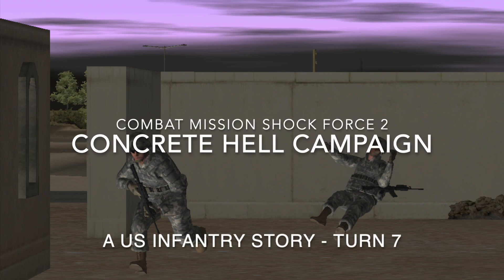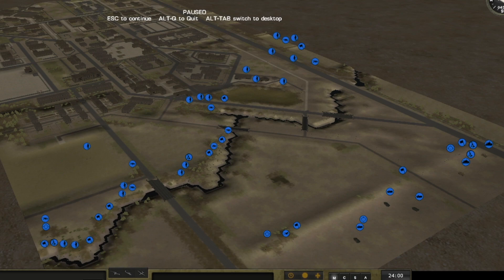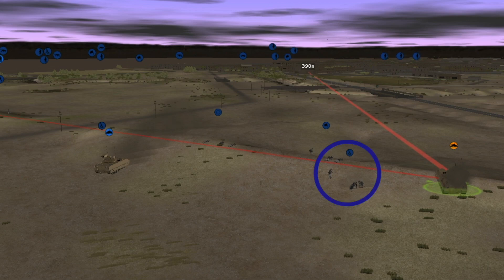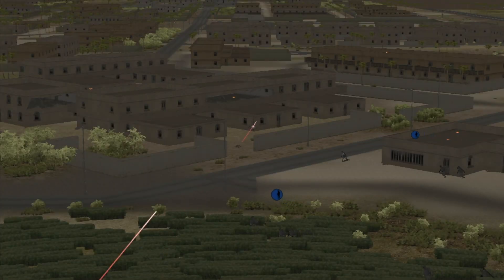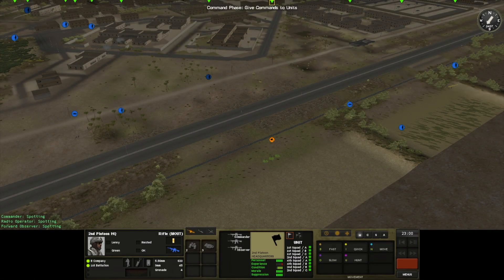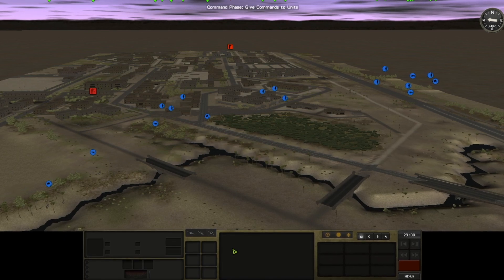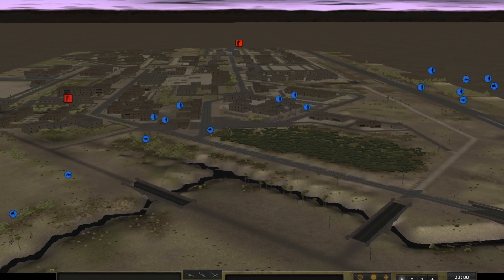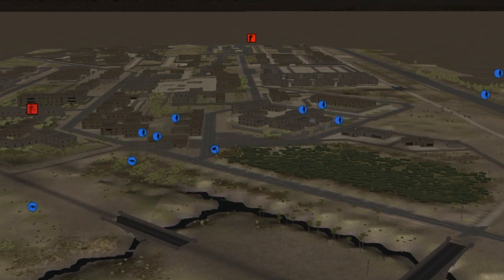CMSF2: Concrete Hell Campaign Turn 7 AAR H2H PVP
Combat Mission Shock Force 2: Concrete Hell Campaign Turn 7 AAR H2H PVP

This is another H2H game against Usually Hapless.  This time we are in the first battle of a custom campaign that Hapless has created.